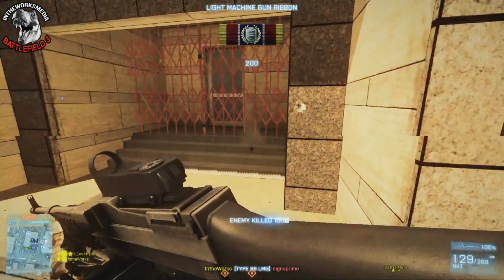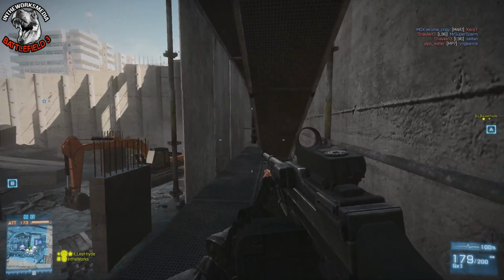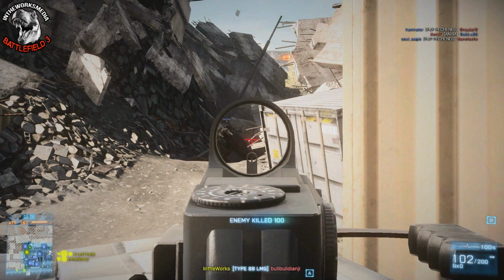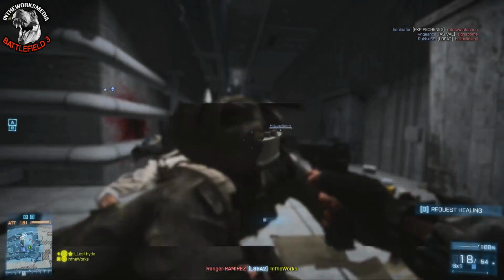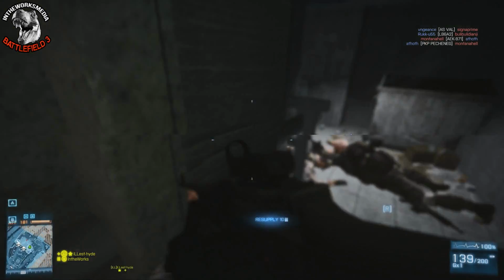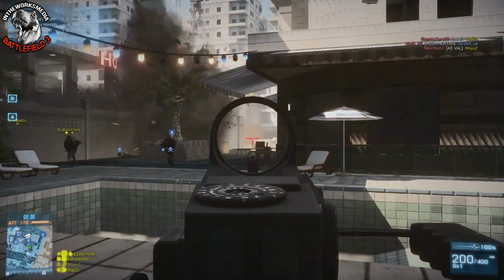BF3 Post-Patch Type 88 -- Worth Using Now?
Its got a new look, but is it worth trying out?